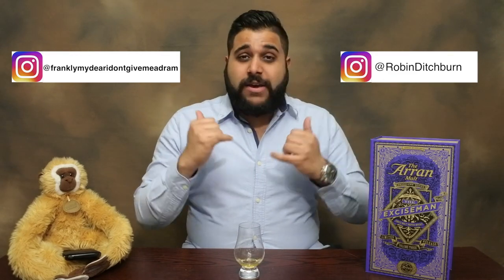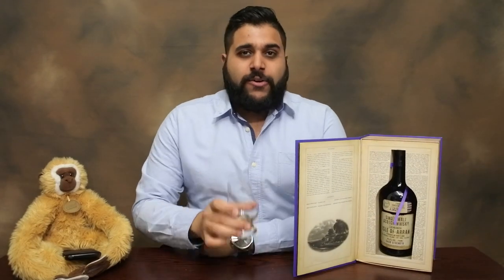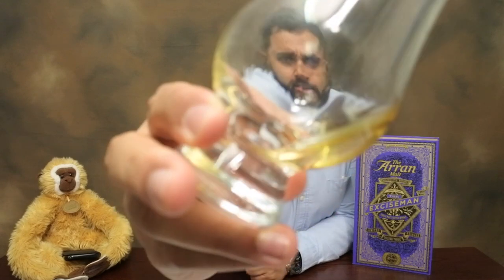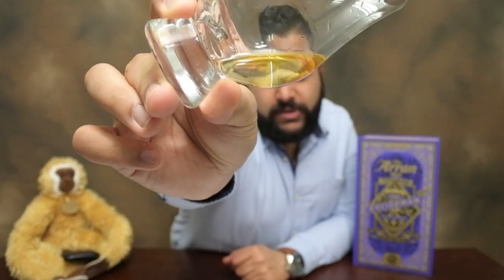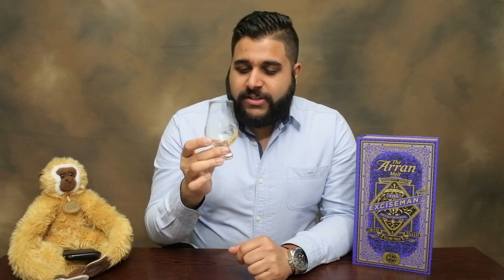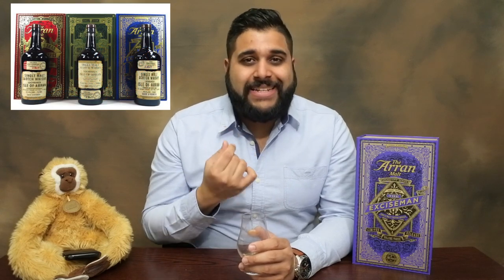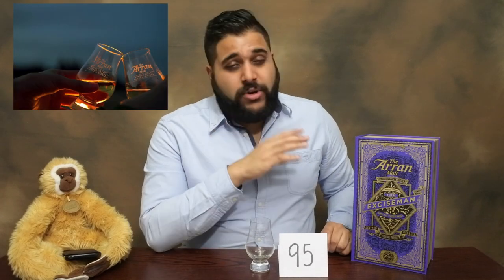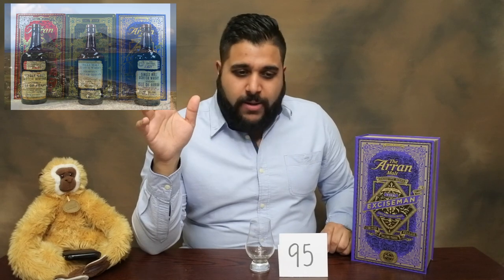Arran Smuggers Vol 3 'The Exciseman' Whisky Review #96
The Arran Smugglers Series is a three part series and this is the final release being known as the Exciseman as back in the past they used to smuggle whiskies in and out in barrels which previously held wines to make sure they would avoid the tax man. Today we have The Arran Malt which created this series and finish it in different barrels to replicate its history. This is matured in American Bourbon Quarter Casks and then finally being finished in Madeira Casks.